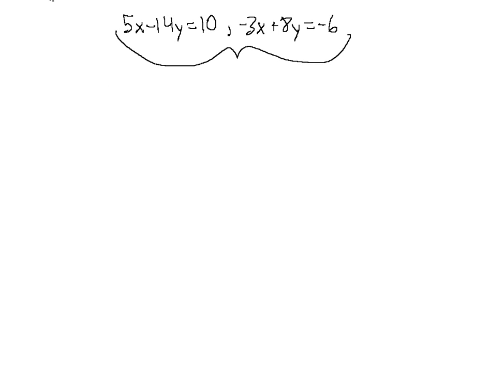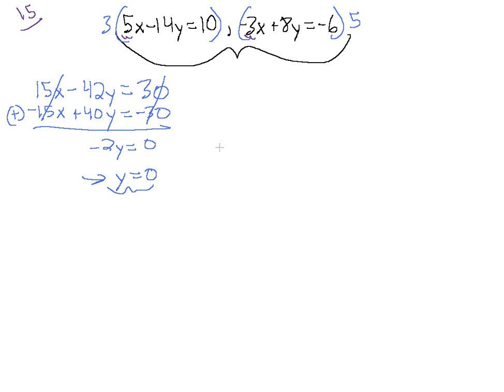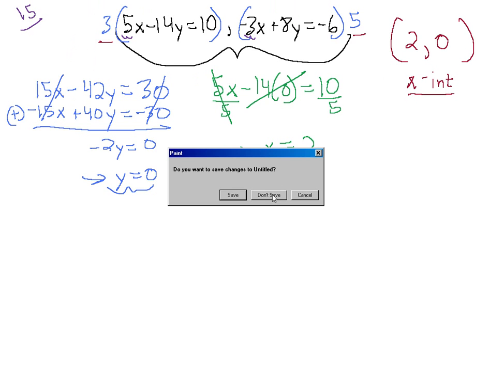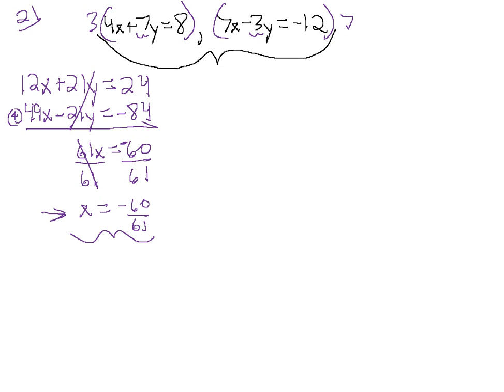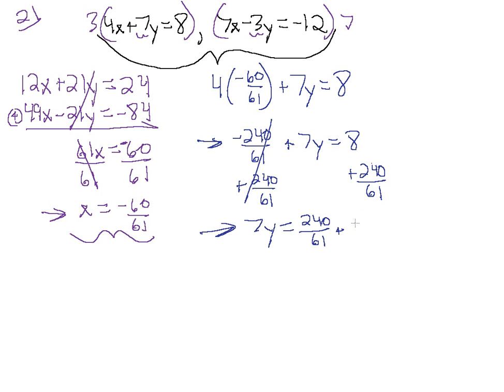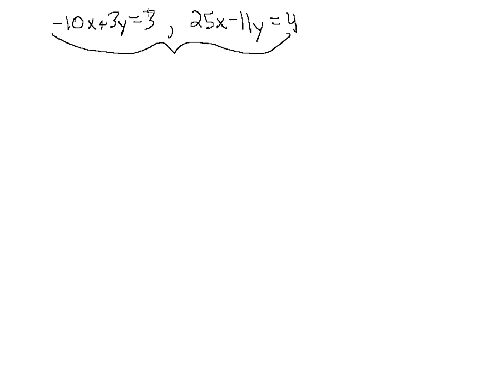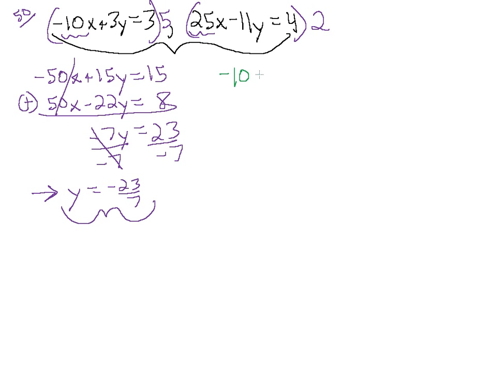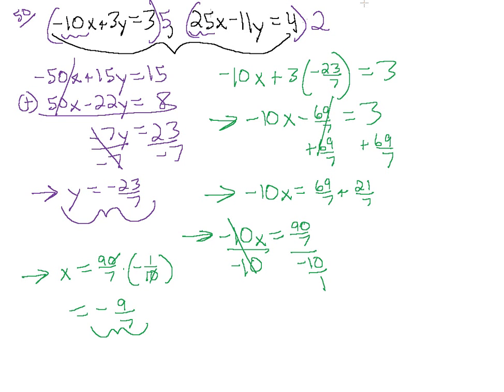158 Solving Linear Systems by Elimination using Multiplication, pt 3